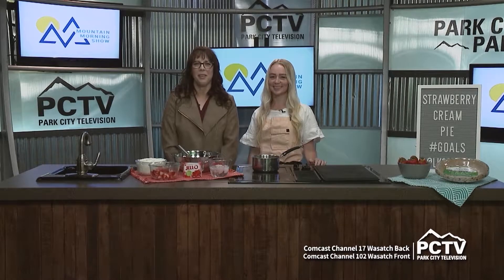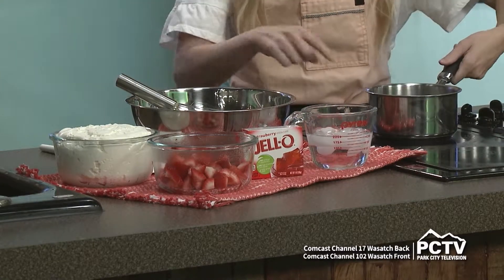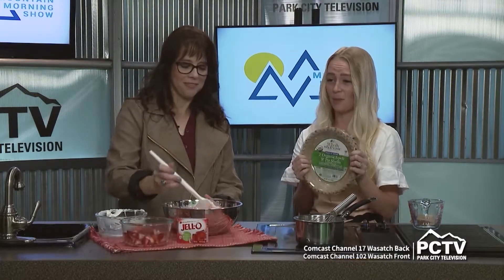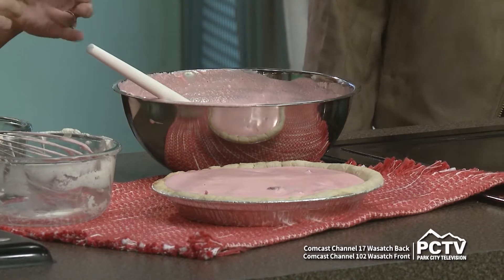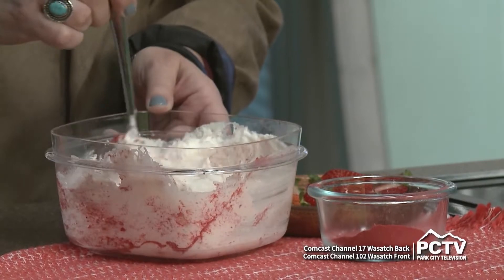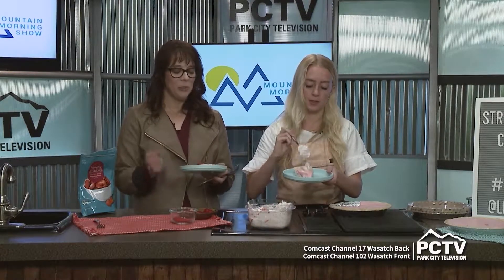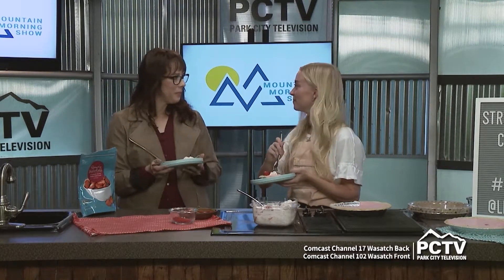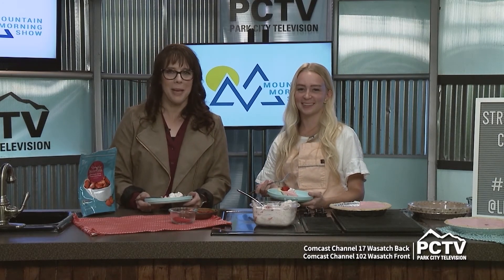L K Cooking - Lindsey Hargett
For National Strawberry Cream Pie Day, Lindsey Hargett, Owner of  LK Cooking, joins host Christine Napier in making a Strawberry Cream Pie on the Mountain Morning Show.